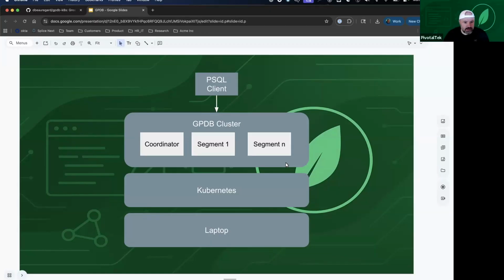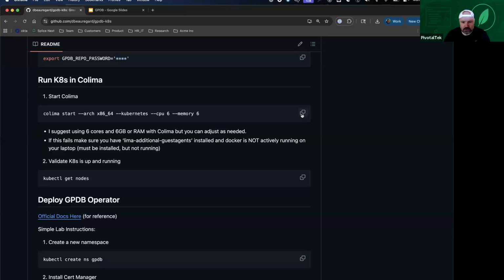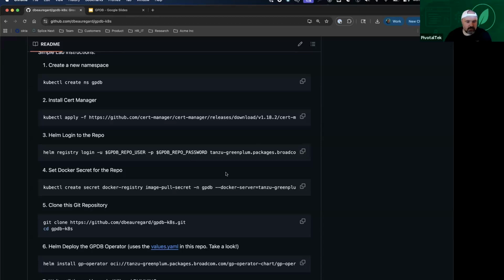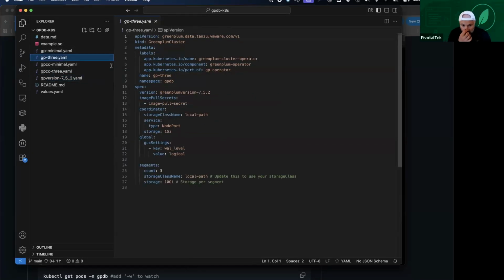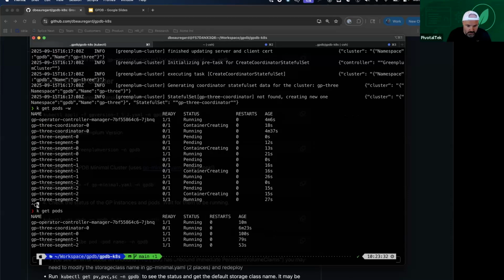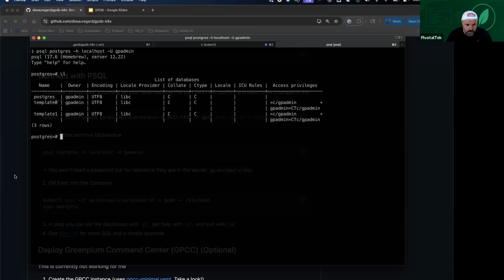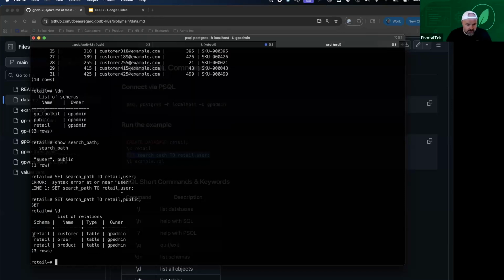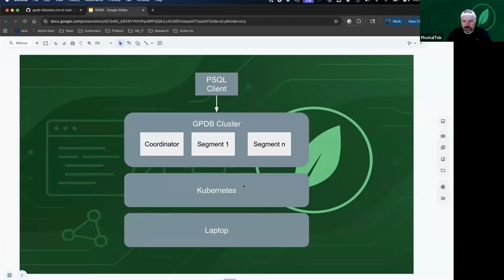Greenplum Database (GPDB) on K8s on your laptop!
See how to install and run Greenplum Database (GPDB) on Kubernetes (K8s) using the newly released GPDB K8s operator.  This means you can run GPDB on your laptop(!!!) which is perfect for learning and testing.

Greenplum Database is a massively parallel processing (MPP) data warehouse built on PostgreSQL, designed for large-scale analytics across petabytes of data. It enables high-performance querying, AI (machine learning & vectors), and BI at enterprise scale.